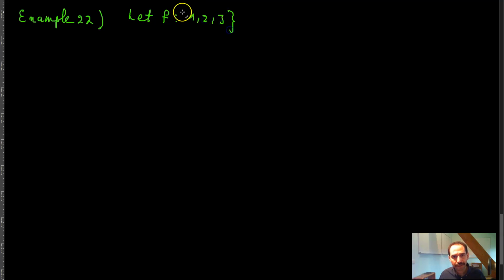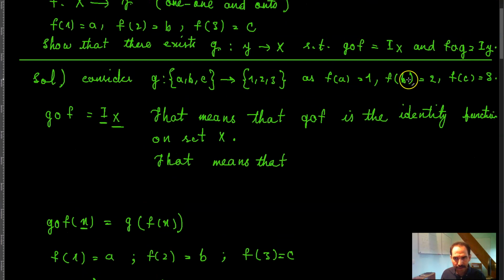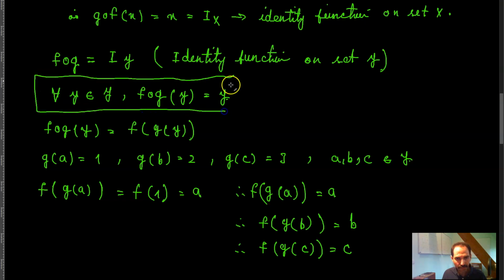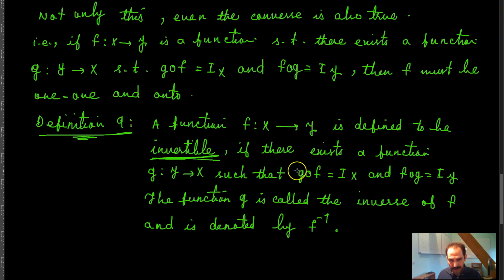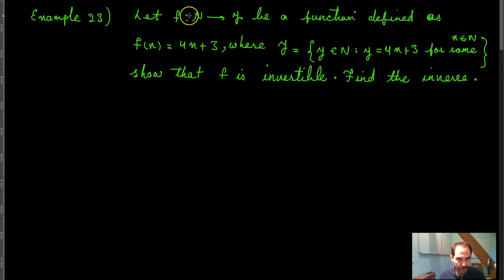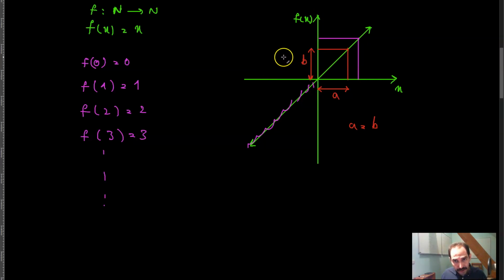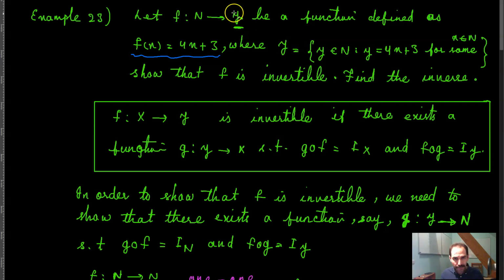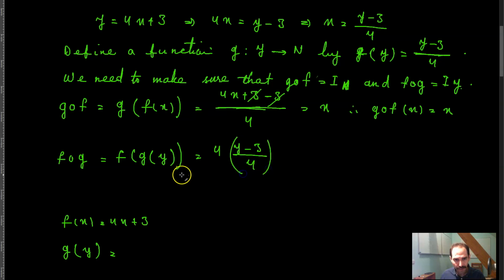Composition of Functions – NCERT Math Class 12 Chapter 1 #4